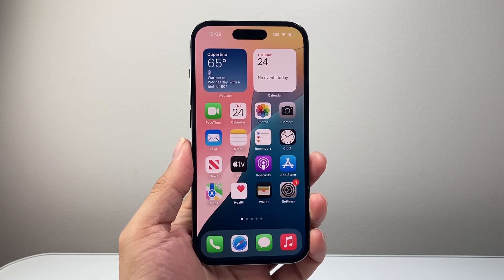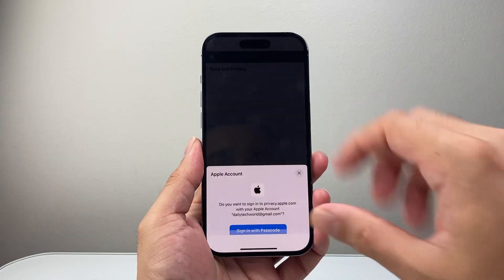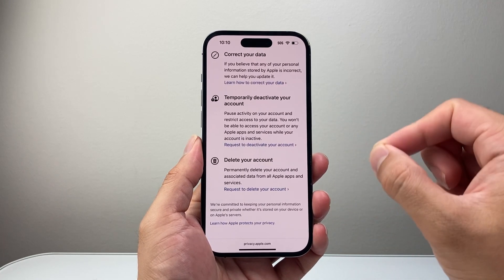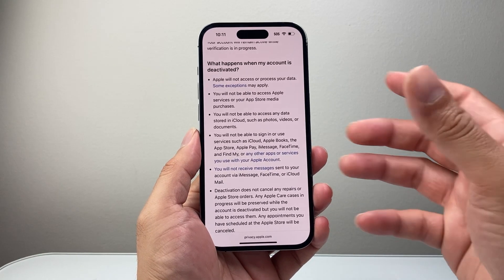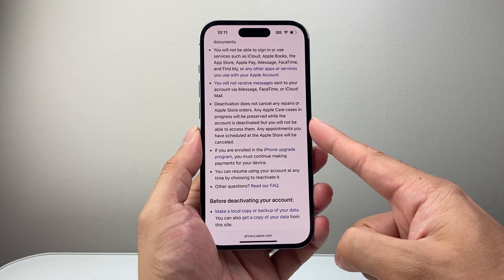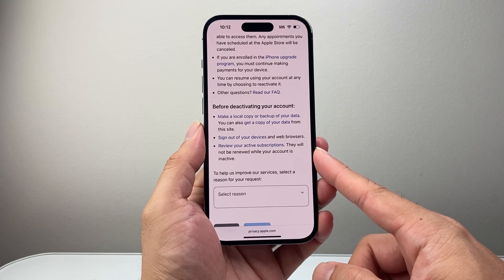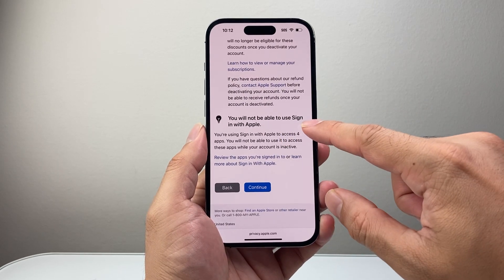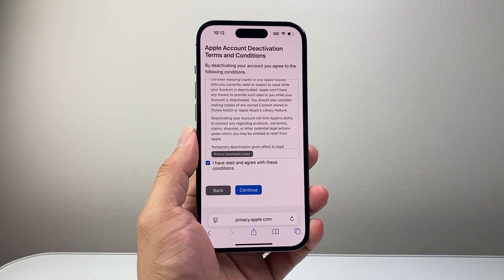How To Deactivate Apple ID Account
Learn how to deactivate your Apple ID account temporarily!